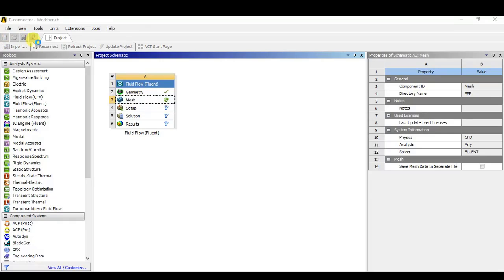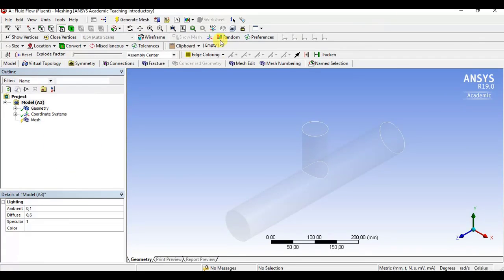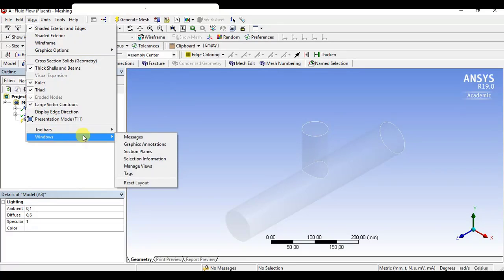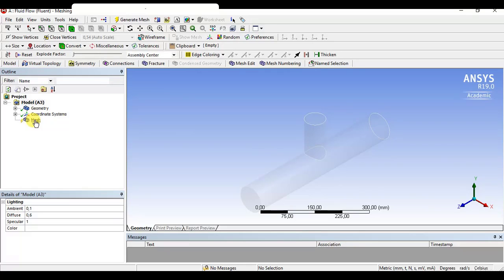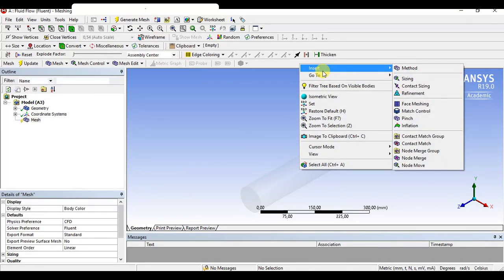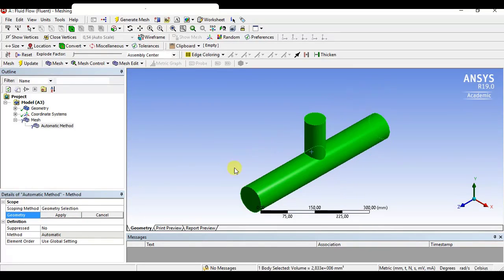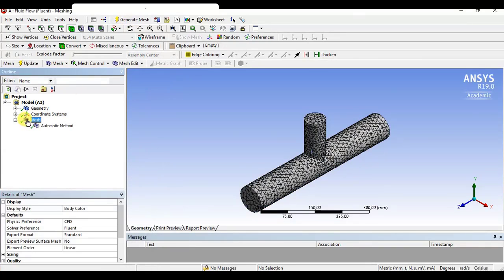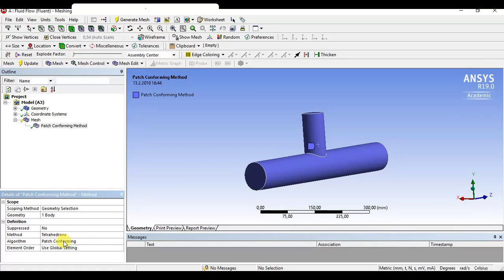MESHING IN ANSYS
Meshing is an integral part of the computer-aided engineering (CAE) simulation process. The mesh influences the accuracy, convergence and speed of the solution. Furthermore, the time it takes to create a mesh model is often a significant portion of the time it takes to get results from a CAE solution